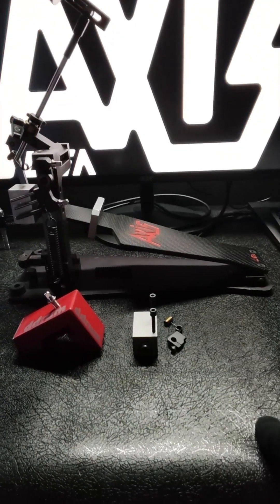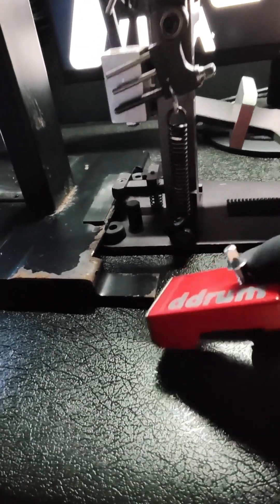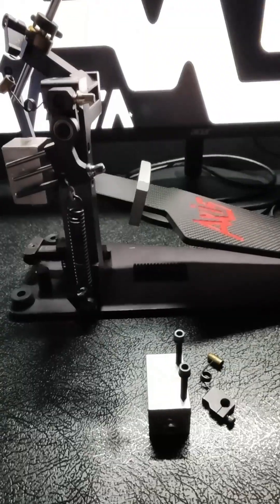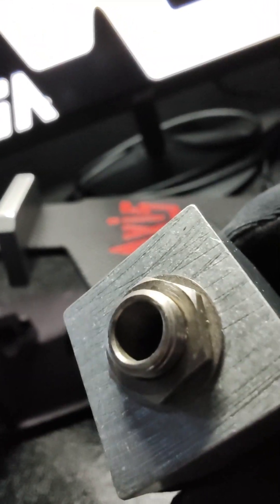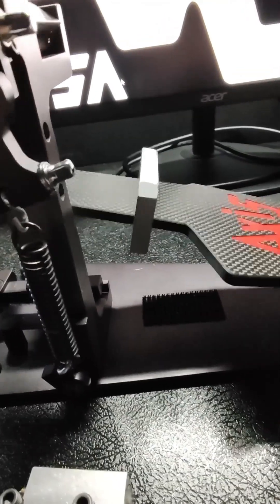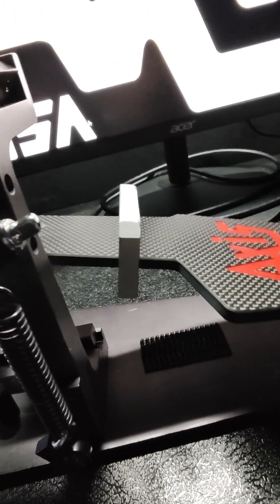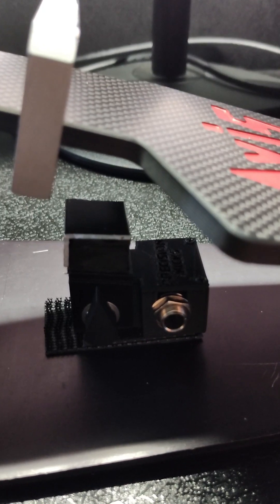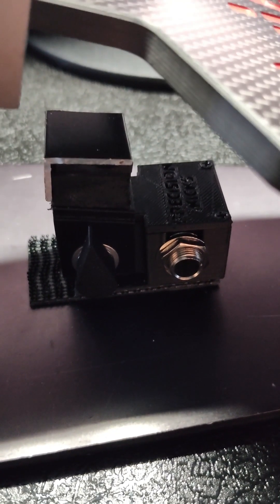Trigger Talk: Precision Kicks vs. Axis EKITS with demonstration